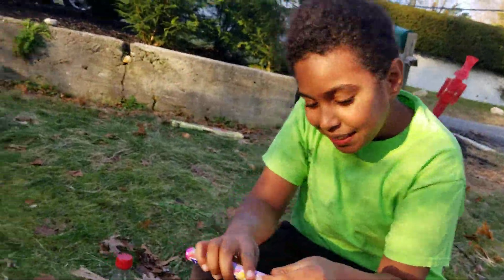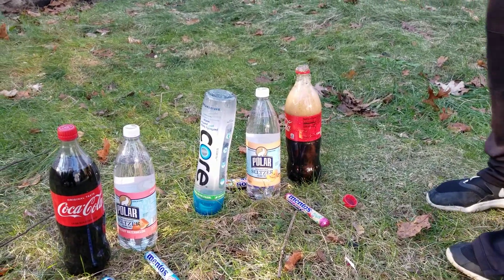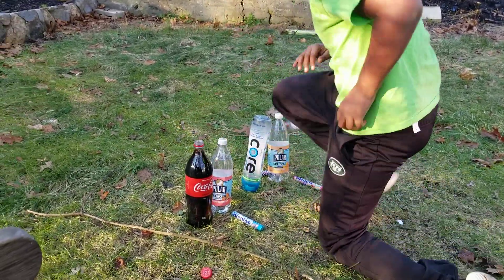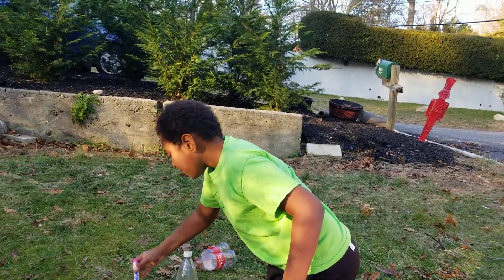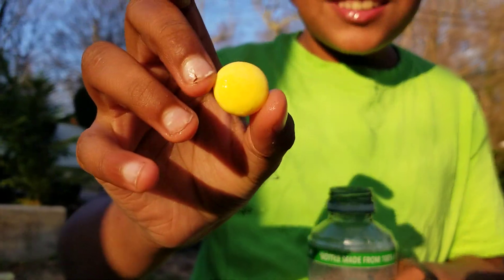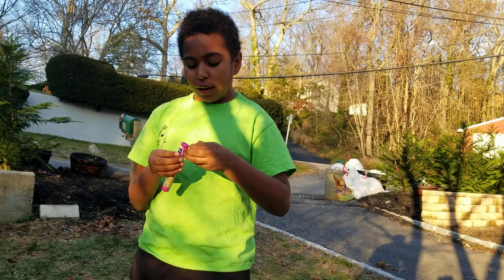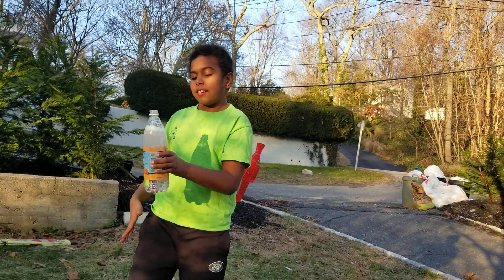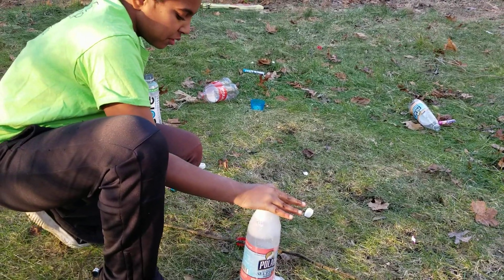Mentos Experiment! Coke vs Seltzer- Mint vs Fruit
We're trying to see if there will be a difference when we put Mentos into Coke versus seltzer water. With each one we're going to seen if there's a difference between mint flavor and fruit flavor. What do you think is going to happen? Watch to see.